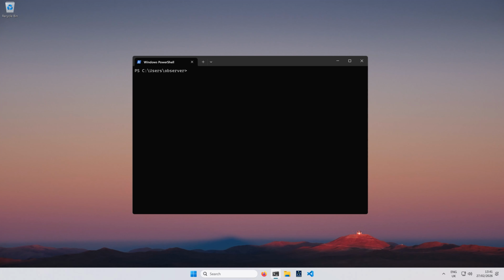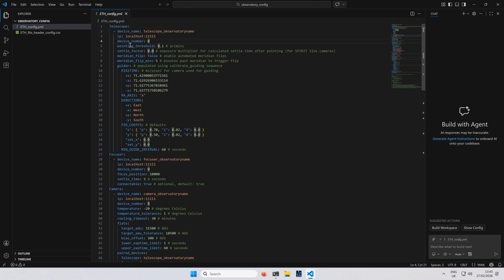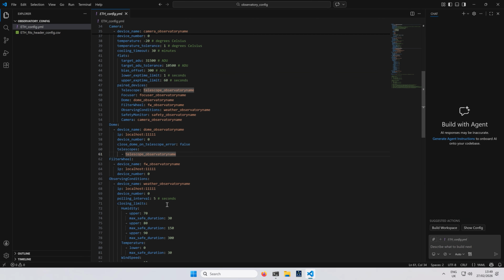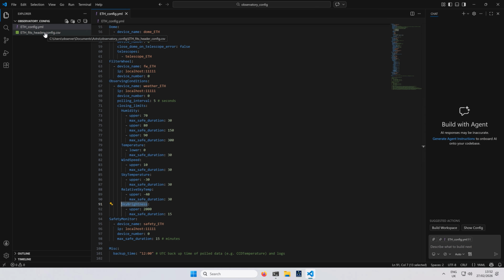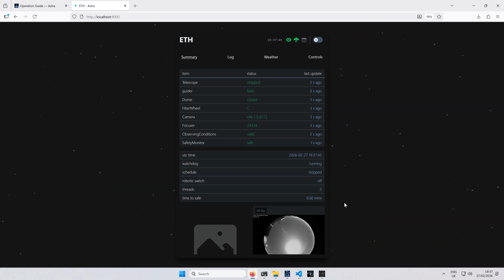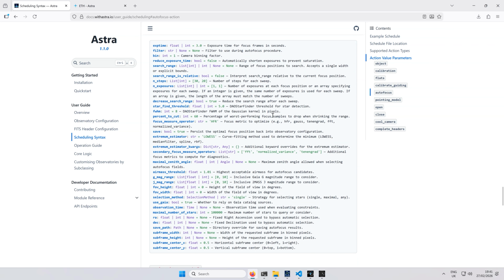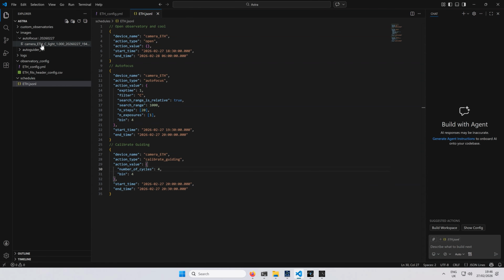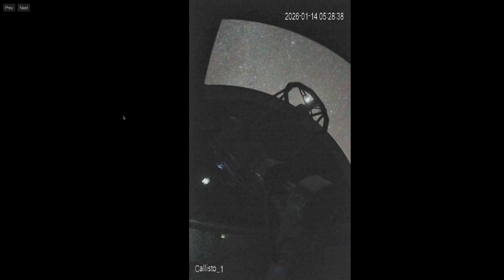Astra Introduction - Observatory Control Software with ASCOM Alpaca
Astra (Automated Survey observaTory Robotised with Alpaca) is an open-source, cross-platform Python system for the sustained, fully autonomous operation of astronomical observatories.

Timestamps:
0:00 Intro
0:57 Installation
2:02 Observatory config
7:35 FITS header config
8:56 ASCOM Remote
9:28 First start up & UI
10:46 First schedule
13:38 Running the schedule
15:40 Example Chile data
16:17 Outro